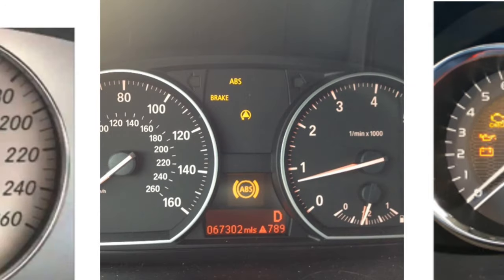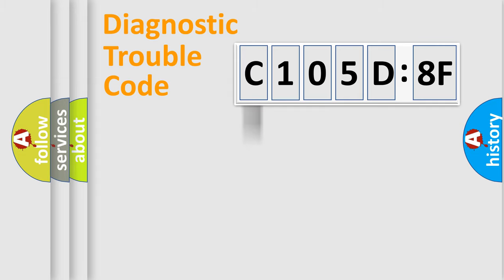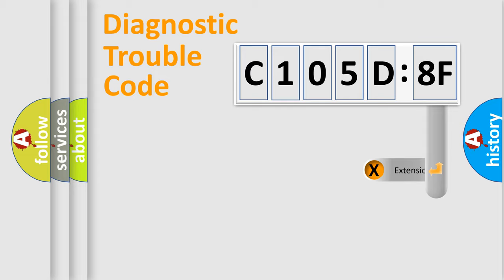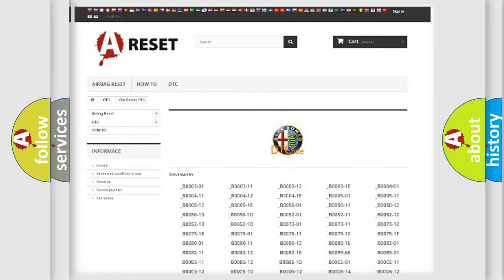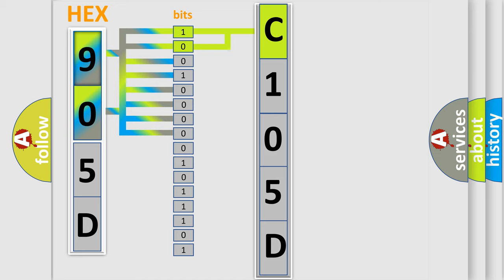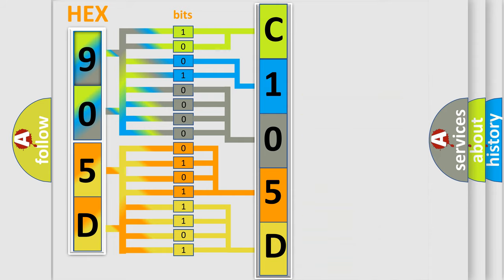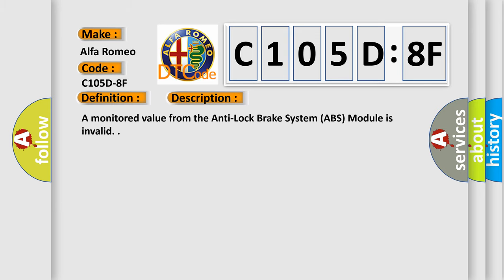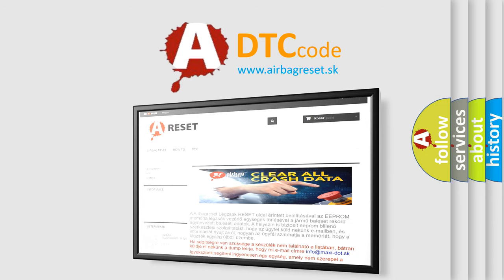DTC Alfa-Romeo C105D-8F Short Explanation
Contents:
0:21 Basic DTC analysis according to OBD2 protocol standard.
1:48 Insight into programming
2:58 A diagnostically understandable description of the Diagnostic Trouble Code
3:05 Basic error definition

Make:
Alfa Romeo
Code:
C105D-8F
Definition:
Vehicle Speed Error-Erratic
Description:
Failure Type:
Erratic